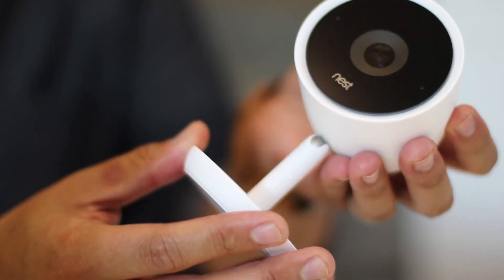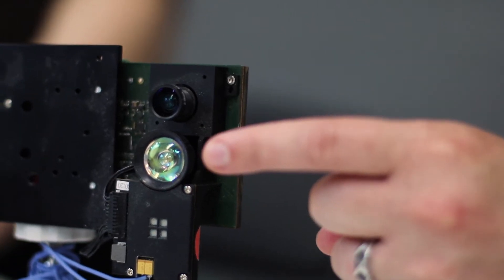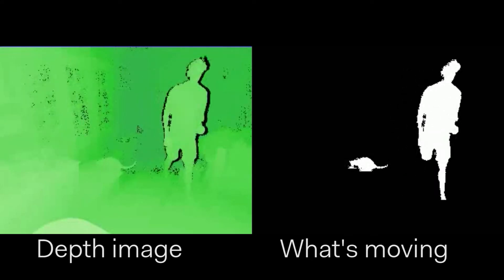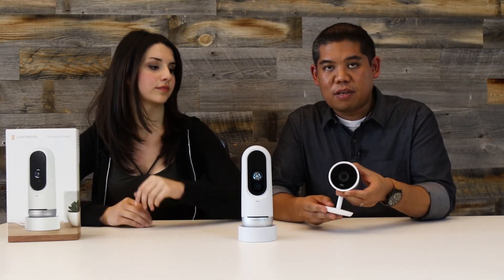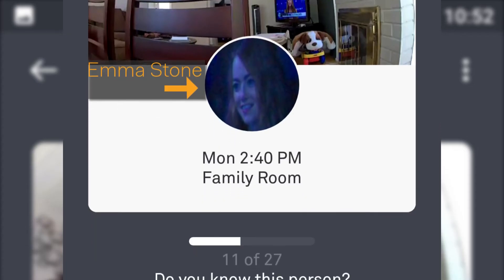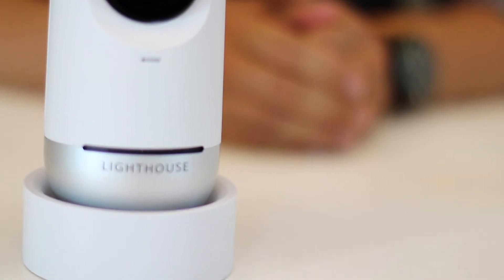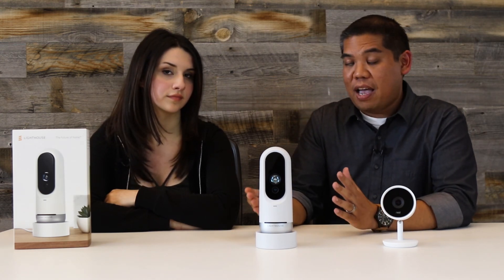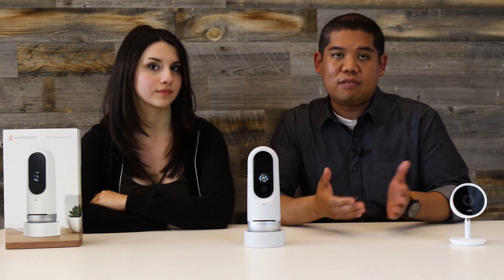Inside Lighthouse, Episode 5: Why 3D for Home Security?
In episode 5, we take a look at how Lighthouse stacks up against one of the leading, traditional home security cameras to answer the question: why 3D sensors? What can you actually do with Lighthouse that you just can’t with other cameras?